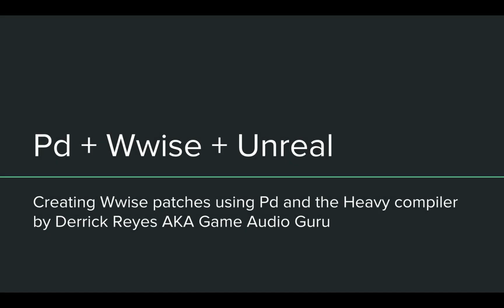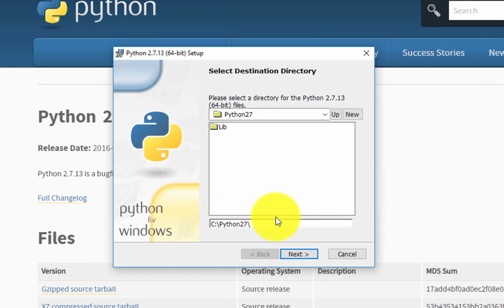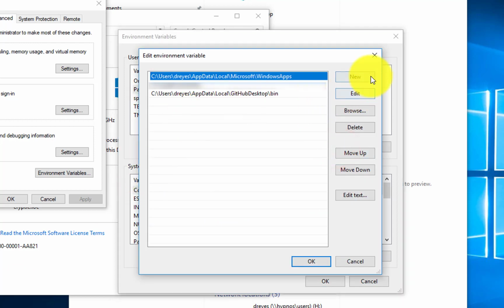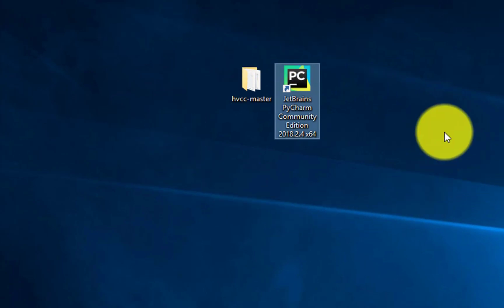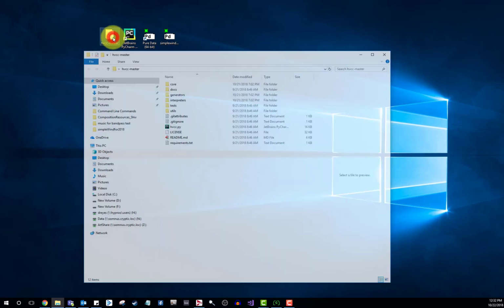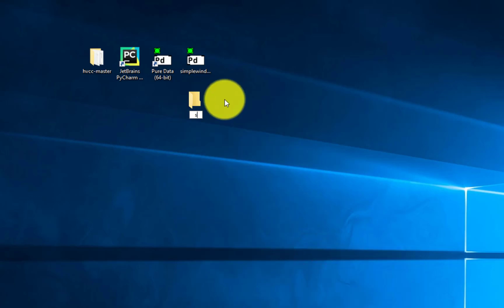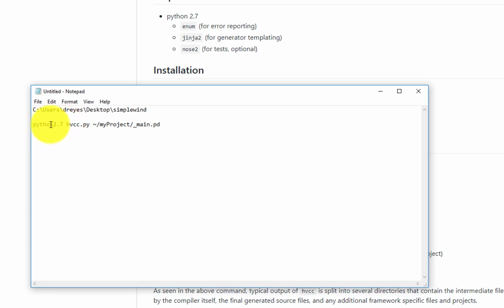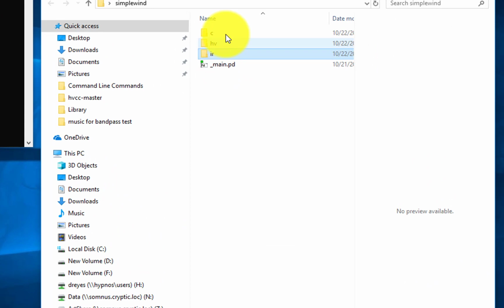Pd + Wwise + UE4 - Creating Wwise plugins using Pd and the Heavy Compiler (Part 1)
Enzien Audio is no longer supporting the heavy compiler but has made the source code available for download! This is the first video in a series which will show you how to use the heavy compiler to turn Pd patches into plugins for Wwise and Unity, starting with Wwise.

Rebel Technology has an online compiler, however it is most likely hard coded to a specific version of Wwise:

Requirements for the series:

Make note of the sdk version
Make sure you have the ms and apple platform support installed
Wwise Unreal Integration files: download from wwise launcher

00:32 - Installing Heavy
01:01 - Installing Python 2.7
03:01 - Adding Python to PATH
04:00 - Installing PyCharm
05:15 - Installing PureData
06:21 Opening and Testing PureData
06:50 Setting up Heavy in PyCharm
08:25 Compiling the Pd Patch